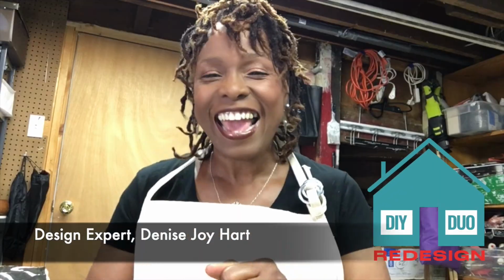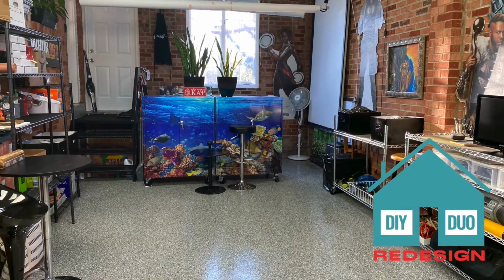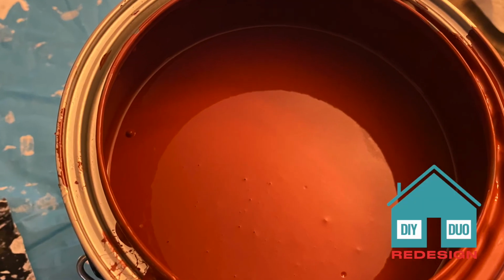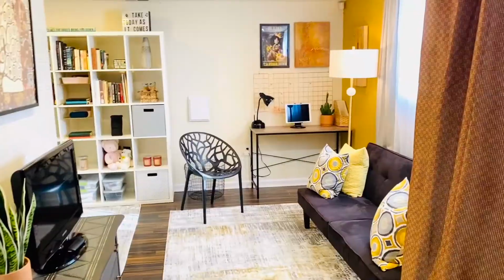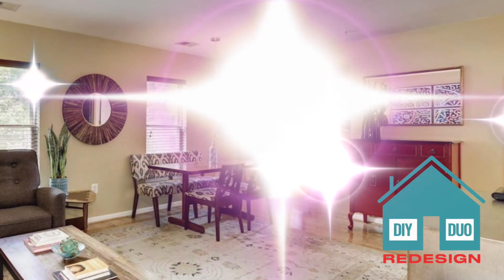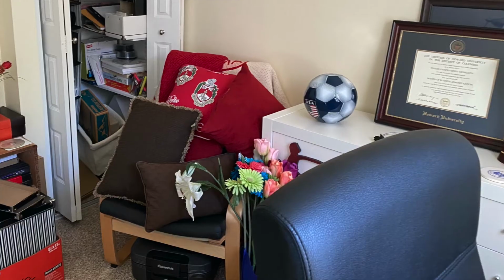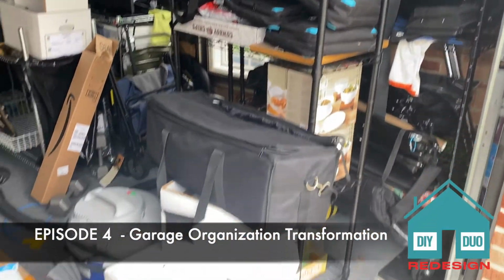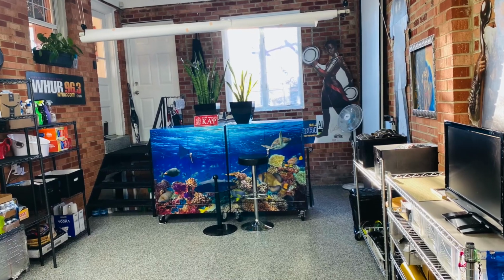(Trailer) DIY DUO Redesign Ep. 4 - Dramatic Garage Makeover and Organization Ideas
DIY DUO Redesign Ep. 4 - Dramatic Garage Makeover | Organization Ideas to Create a Multi-Use Garage (Premieres 1/9/2021)

In Episode 4 I rescue an overstuffed unorganized garage and restore the space to a new multi-use identity, a space that includes a clean calming photo studio, storage for off season items, a zone to drop groceries before loading everything into the house and a workout zone that the homeowner loves!

In this episode I also taught the homeowner a few tips to stop clutter from getting out of hand. I improved the storage, organization and functionality. This project took me a total of 11 hours over 2 days and I incorporated a few custom on a budget ideas with the homeowner doing a two small DIY projects1

By using my system for space planning, sorting and organization you too can have a custom on a budget space that becomes a destination you love!

MUST HAVE SUPPLIES -

Husky 42 Gallon Contractor Clean-Up 3-Mil Trash Bags (50-Count)
Hefty 42 gallon bags
6 PACK Multi-storage bins

On my series DIY DUO Redesign, I helps homeowners make their home "custom on a budget" in a single weekend! In episode 2, I transform a small cluttered and unorganized home office into a space that inspires peace, playfulness and productivity!

Season one of DIY DUO Redesign is 5 biweekly episodes and in each episode I give you a backstage pass to see it all...the prep, the process and the dramatic before/after reveals!

Over one weekend using paint, repurposed furniture, a few budget friendly purchases/thrift finds along with some good old DIY sweat equity from the homeowner, Denise sprinkles her magic pixie dust creating beautifully curated spaces. Trust me, its not just a room makeover, its transforms your life!

I hope this project is an inspiration for you to let your creativity run wild, because you too can make some magic in your home with minimal mulah!

xoxo,
Denise Joy